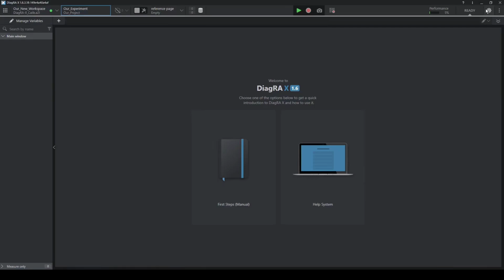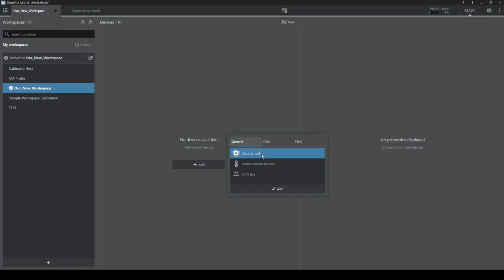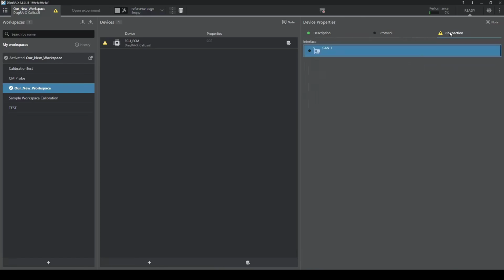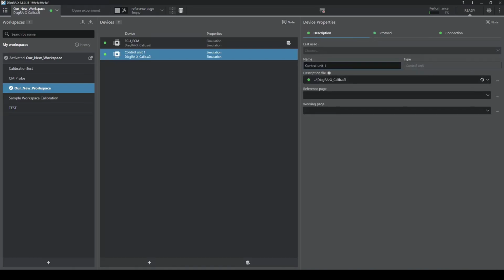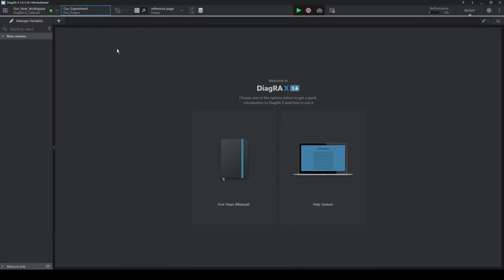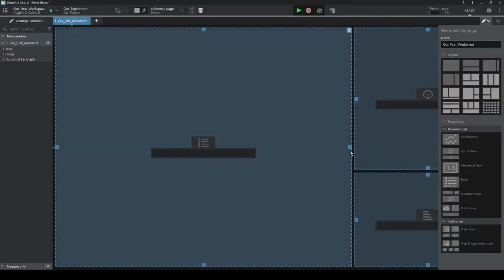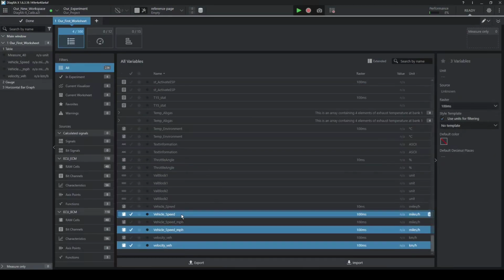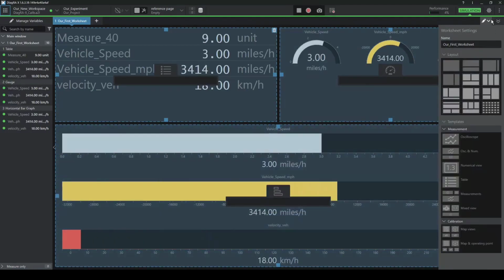DiagRA X - Basic Intro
Introduction on DiagRA X